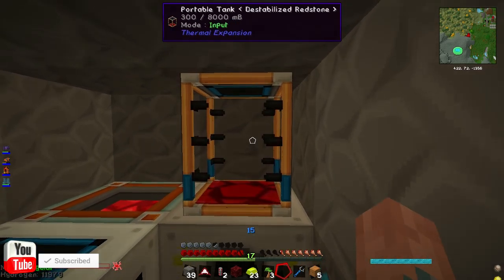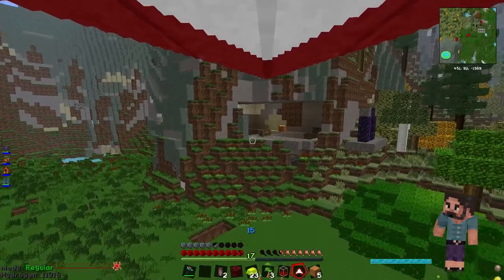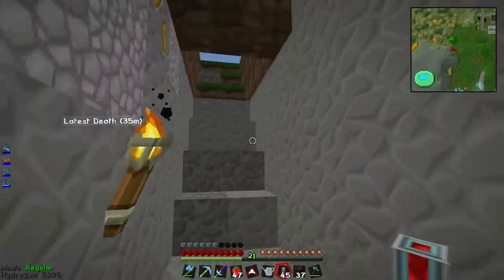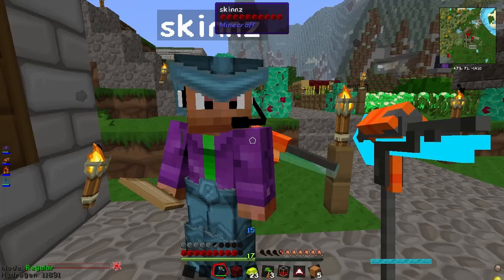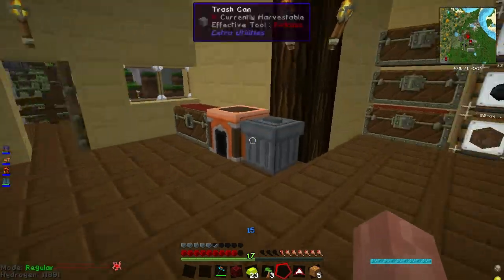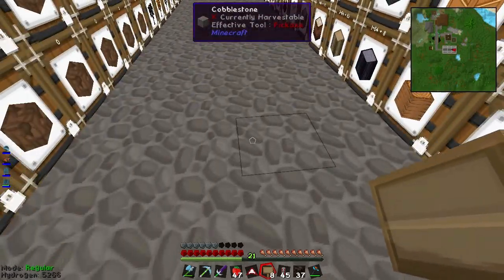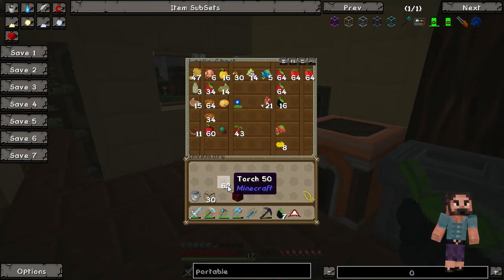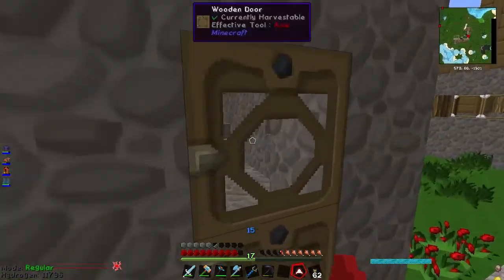#43 Fully Modded Minecraft (Yogscast Complete Pack) | Chopping Down The House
Join Lee and Stuart as they play the Yogscast Complete Pack in a brand new series! Fully Modded is a series about trying out as many mods as possible to create, glories farms, marvellous buildings and some cool gear!

Do you want to play Yogscast Complete Pack?

Other Links!

Social Networks!